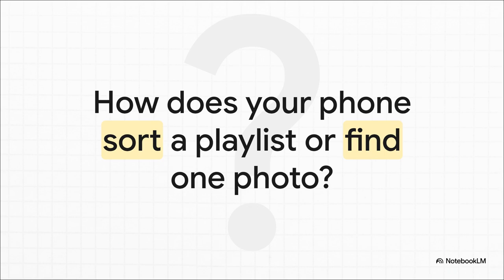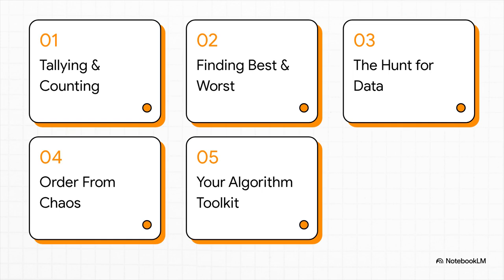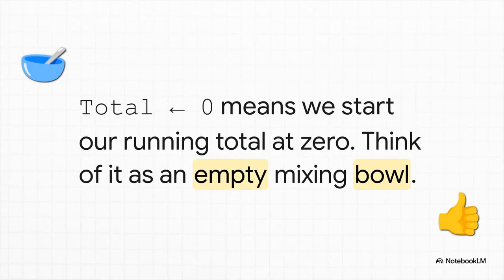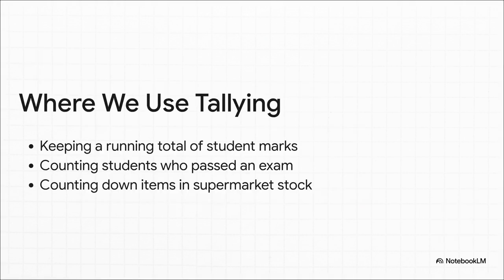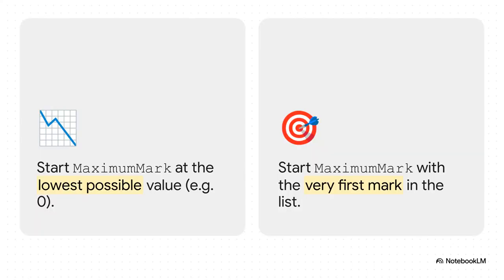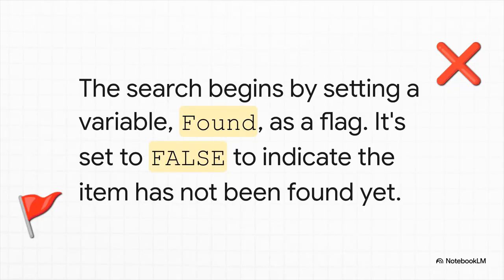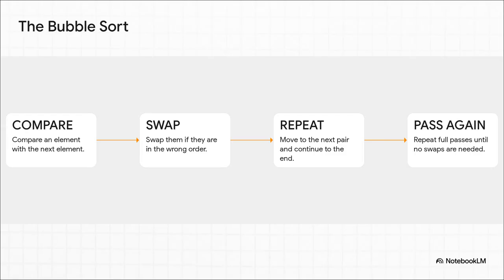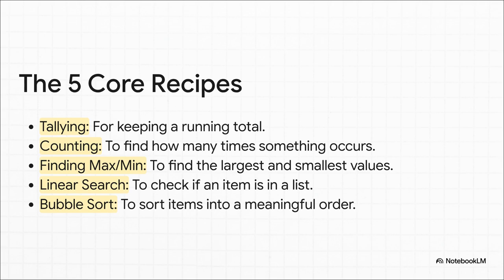IGCSE Grade 10 Chapter 7 4 Standard methods of solution